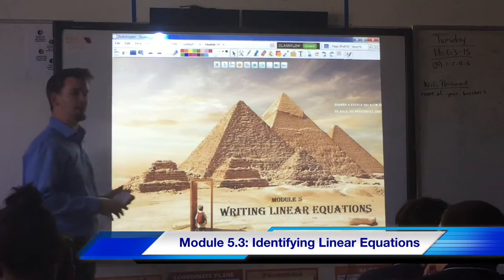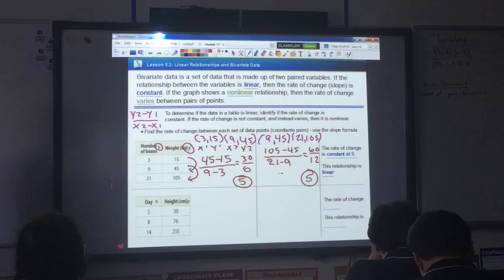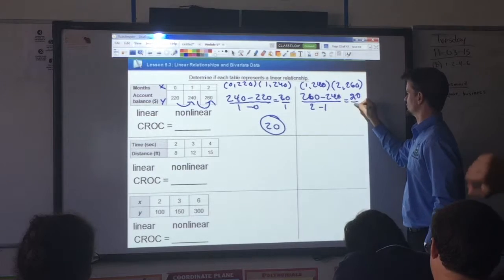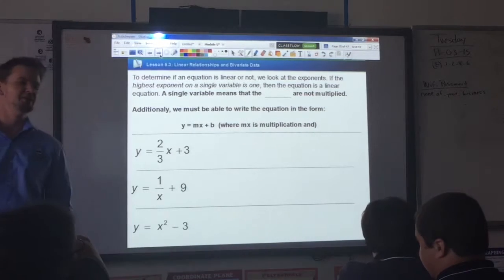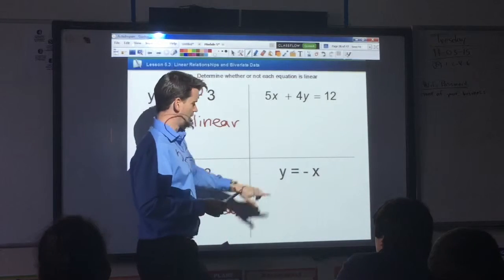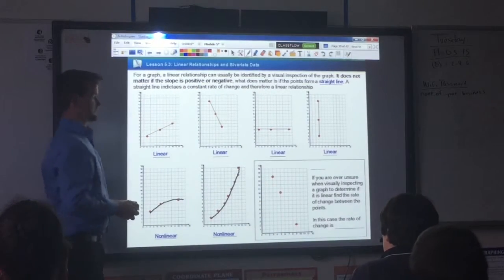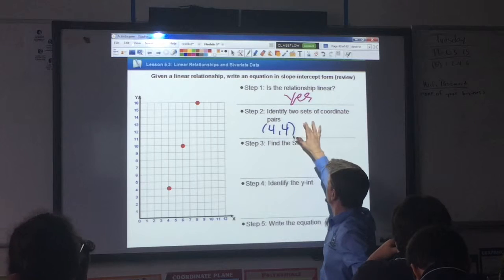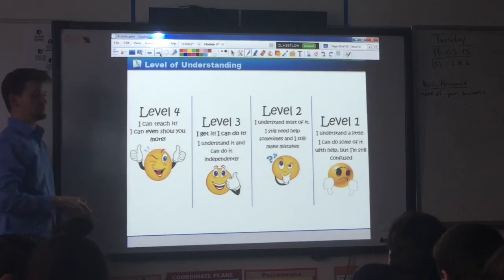How to Identify Linear Relationships and Bivariate Data Video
Linear Relationships and Bivariate Data

Go Math, 8th Grade, Module 5.3

Thank you for choosing Math 6789 Plus. Our direct instruction math videos help math students with 6th and 7th grade math as well as pre-algebra and algebra.

These videos cover topics on EOC’s, the FSA, PARCC, and other state exams in a manner that is easy to understand. Math doesn’t have to be difficult so whether you’re trying to find the slope of a line, multiply in scientific notation, solve a system of equations, or identify rational and irrational numbers, we have the video for you.

The end of the year math exams are very difficult so why not give yourself or your child every chance to succeed? Math Tutoring is available in Pembroke Pines, Weston, and Miramar.